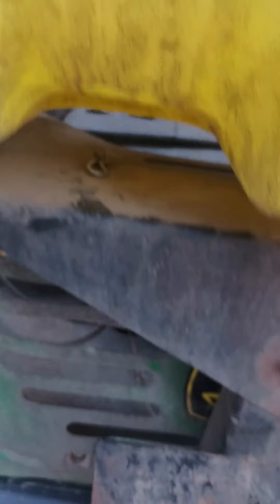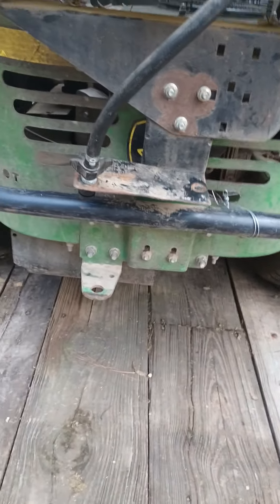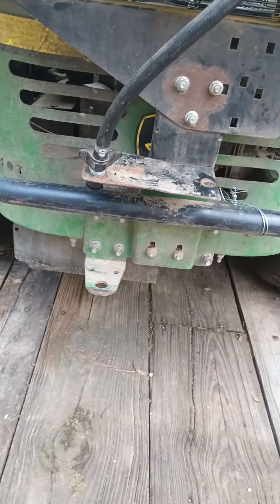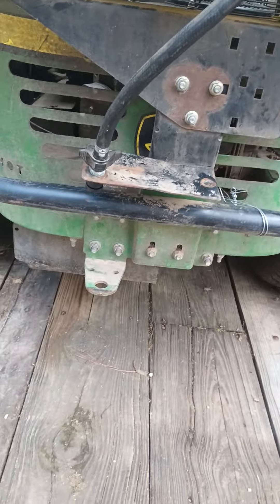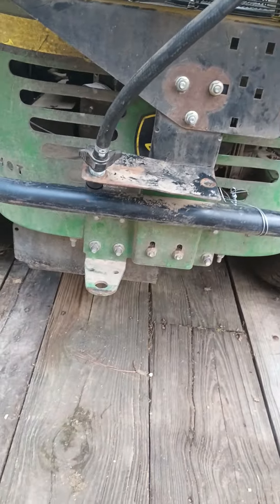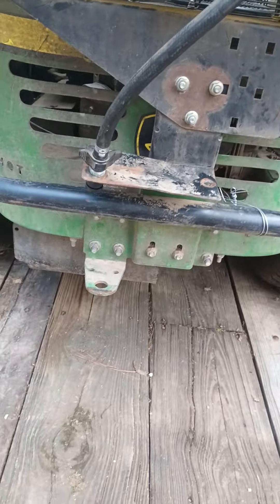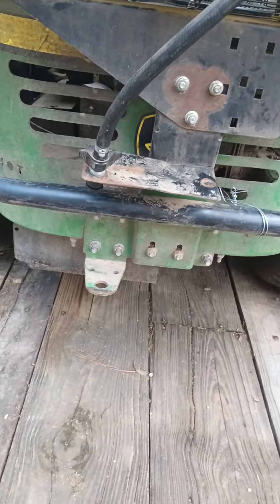September 29, 2024